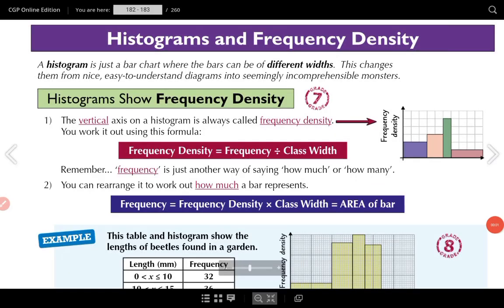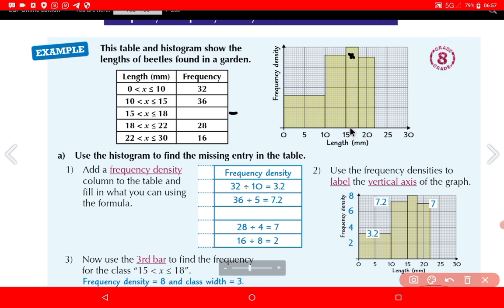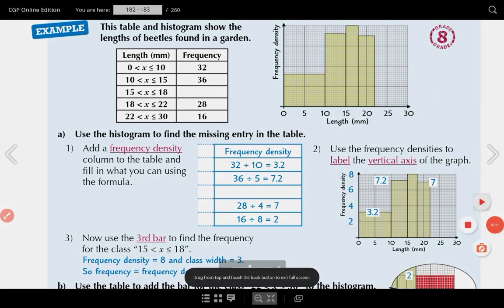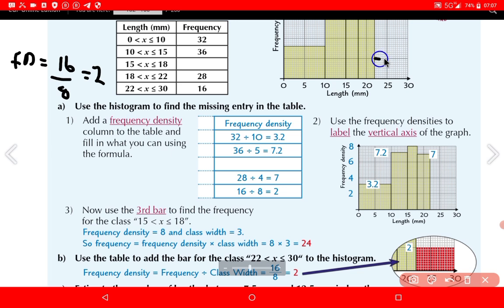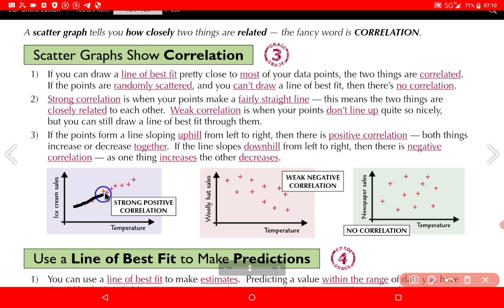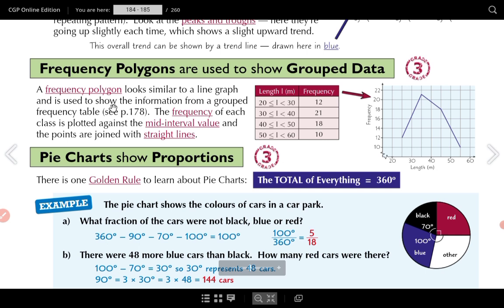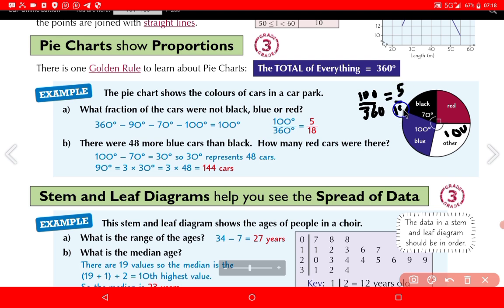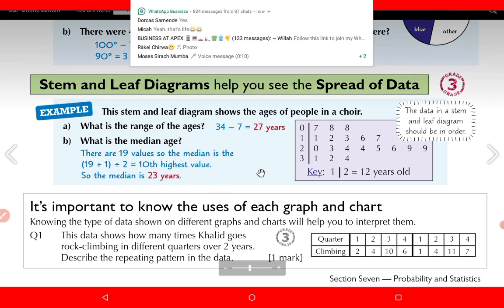Histograms, Pie charts, scatter graphs